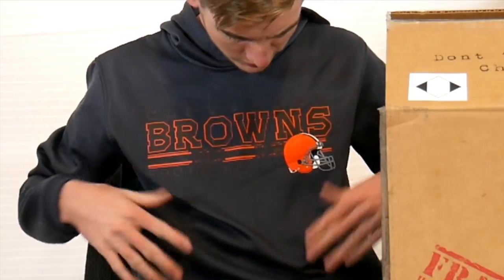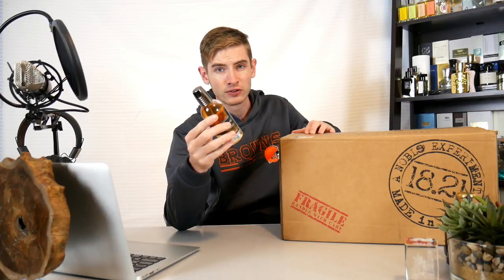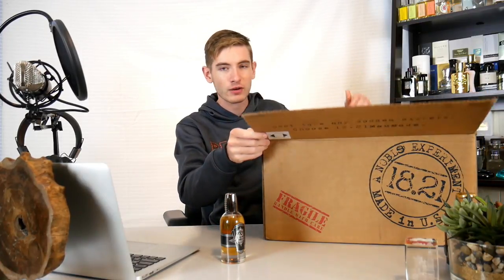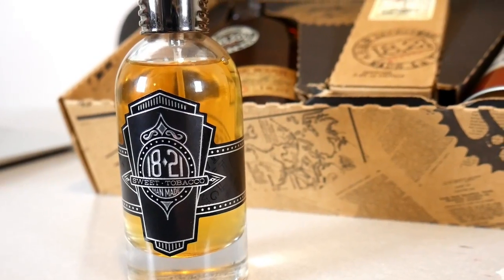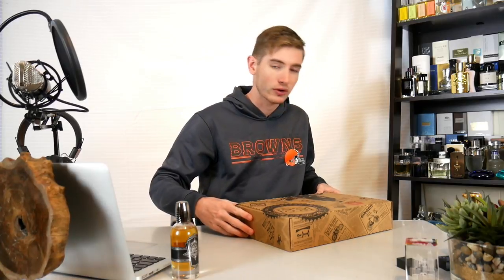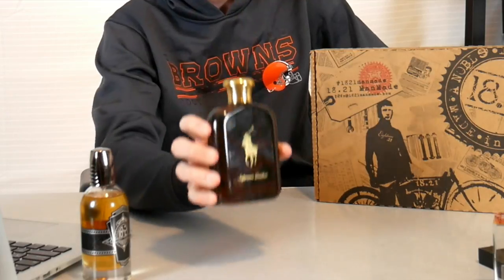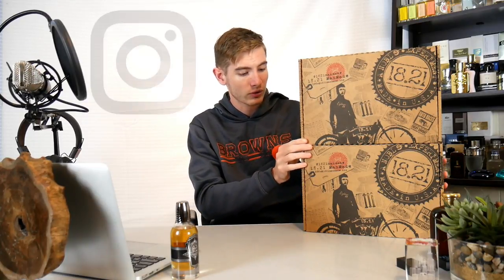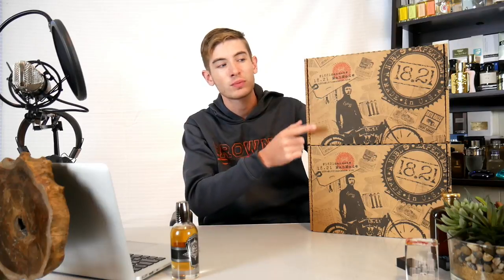(CLOSED) 18.21 Man Made Swede Tobacco Giveaway + Coupon Code | Tripleinc.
18.21 Man Made Swede Tobacco Giveaway + Coupon Code | Tripleinc.

USE COUPON CODE: TRIPLEINC20 to save %20 on online purchases (includes sale items & free shipping over $35) offer valid through 12/31/17

Hello everyone! Our friends over at 18.21 Man Made (yes, the same company responsible for the prolific hype beast sweet tobacco sprits) just hooked me up with a giveaway contest - here's how YOU can win an 18.21 Man Made gift bundle!

2. Drop a comment and let me know something interesting about your fragrance history/background to enter the giveaway

I'll be announcing the winners in my next video, also I'll personally be shipping out the individual prizes anywhere across the world s long as you assume the risk.

Big thanks to 18.21 Man Made for sponsoring this giveaway and hooking us up with the coupon code :)

 🌐 Tripleinc. Networking 🌐

◦ Panasonic Lumix G7 14-42 DSLR
◦ Røde Video Micro
◦ Opteka X Grip (stabilizer )
◦Sony PX333 (digital recorder)